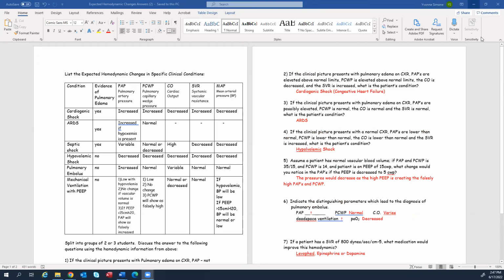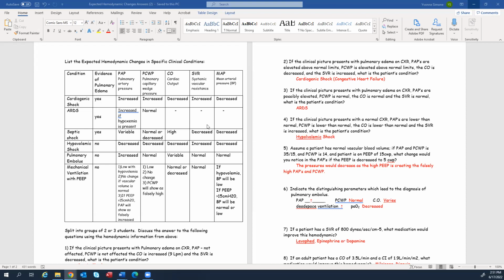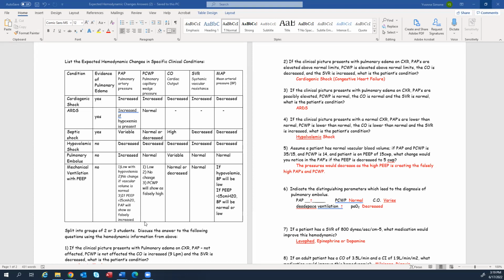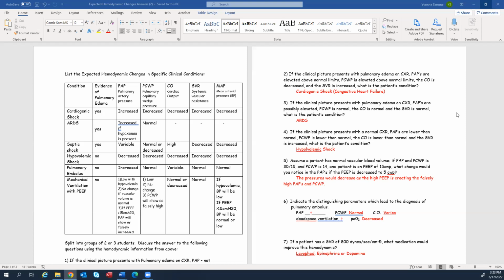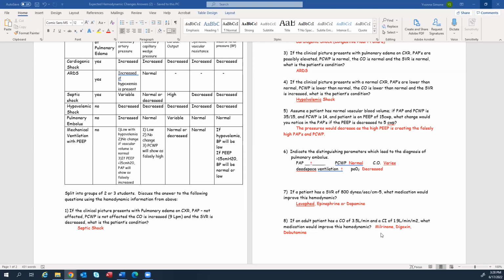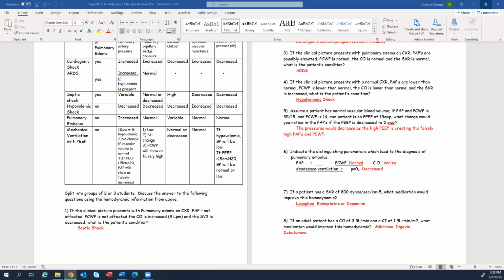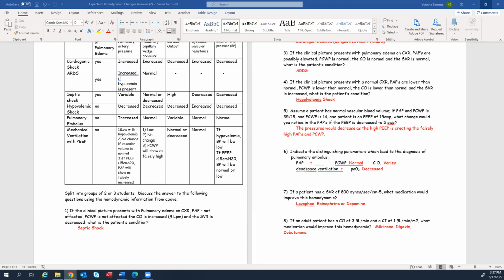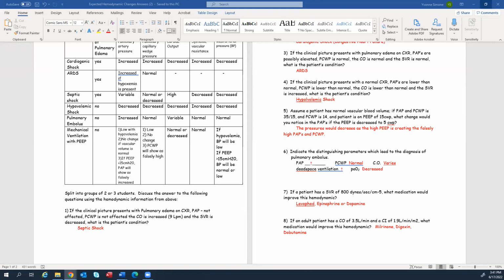RET2418 Cardiopulmonary Diagnostic (Final Review)